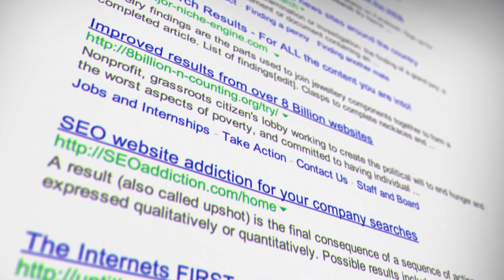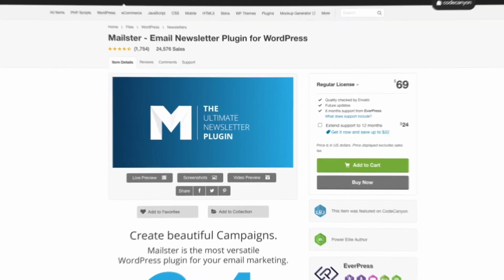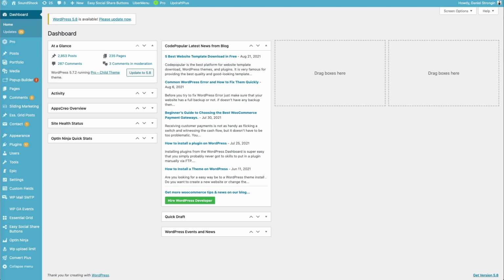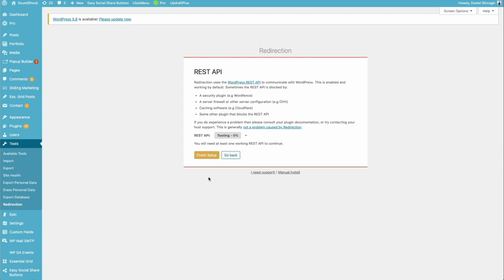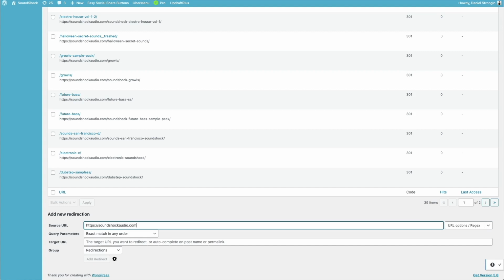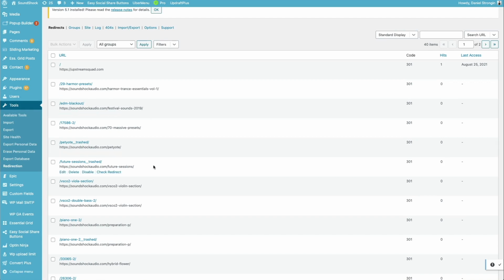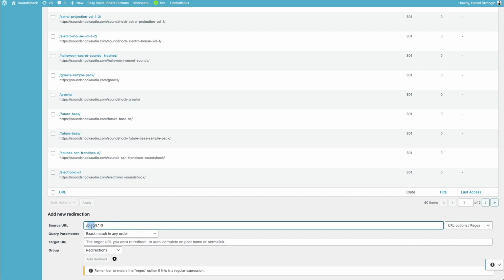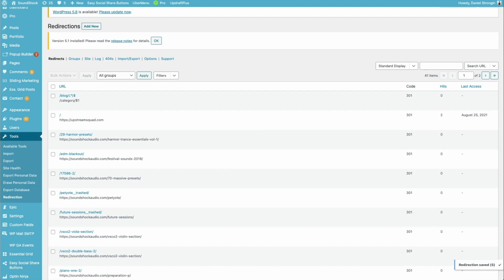How to Redirect a Page or URL in WordPress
In this video, you'll learn how to redirect a page or URL in WordPress. You'll learn how to set up automatic redirects, manual redirects, and wildcard redirects in WordPress.

There are a number of times when you might need to redirect a post, page, or URL in WordPress.

Maybe you’ve changed the slug for a post or page. Maybe you’ve amended your permalink settings. Or maybe you’ve written a new post and want to redirect an old post to that.

In all of these cases, you’ll need to set up a redirect. This tells browsers to go to the new URL instead of the old one.

To set up redirects, you’ll need to install a plugin. In this guide, you'll learn how to do it with the free Redirection plugin

Envato Tuts+
Discover free how-to tutorials and online courses. Design a logo, create a website, build an app, or learn a new skill